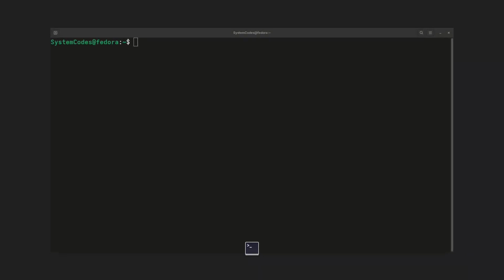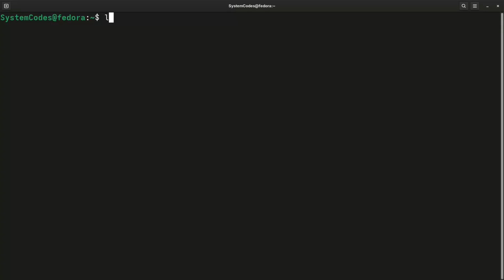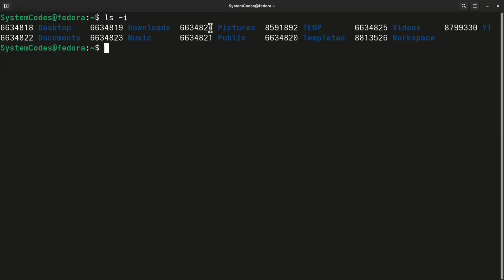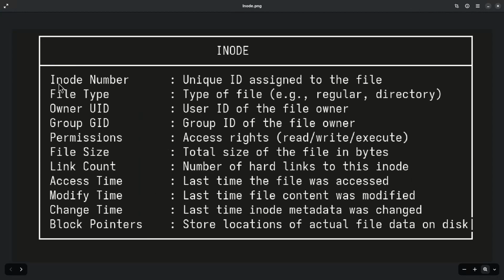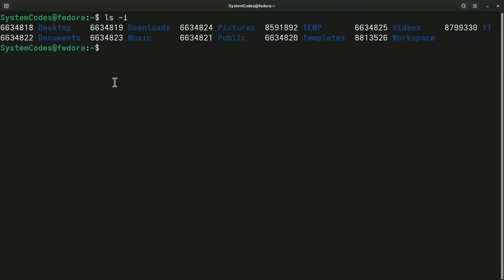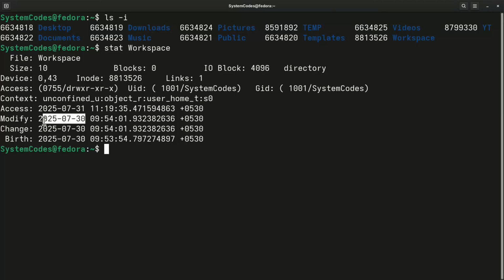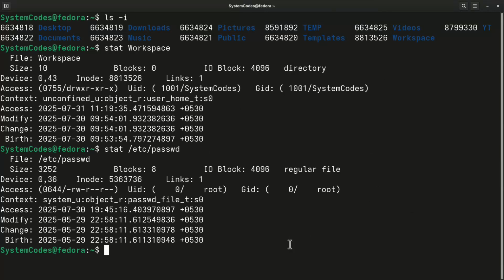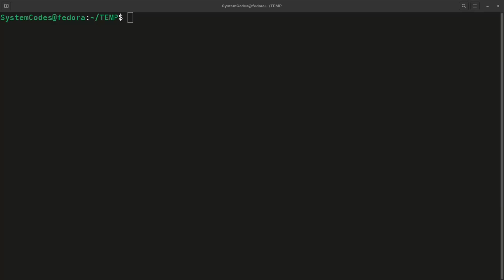What is Inode? | UNIX OS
Introduction to Inode and Their Fields and little bit About File Descriptor.